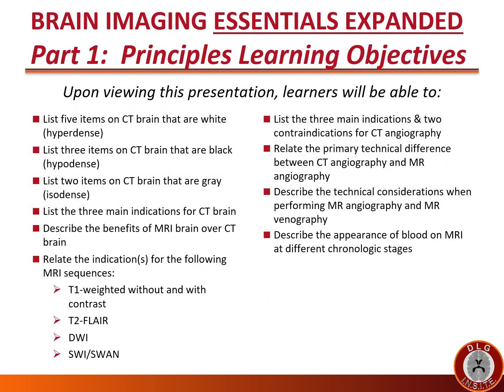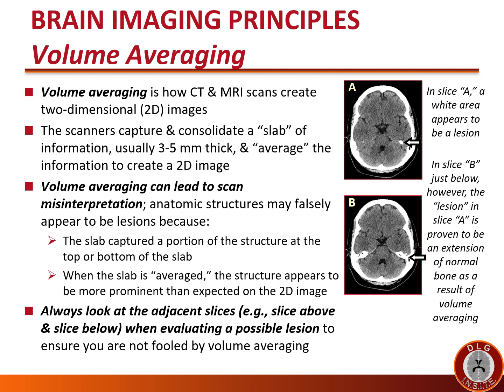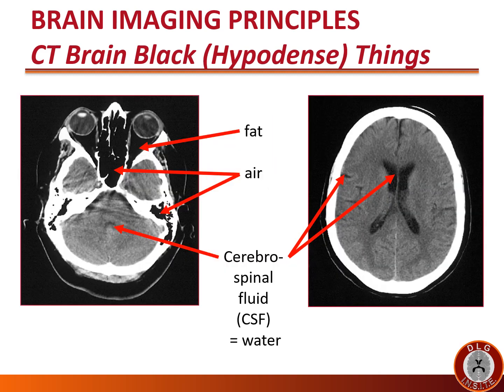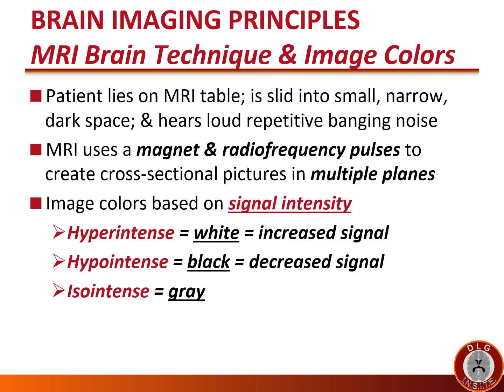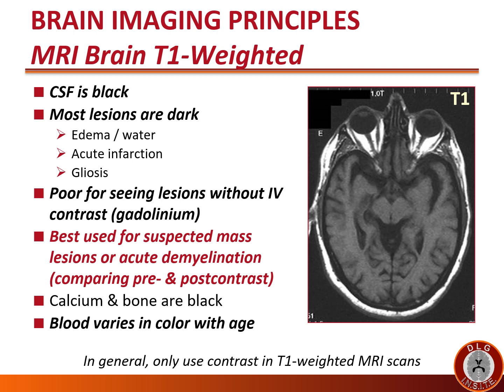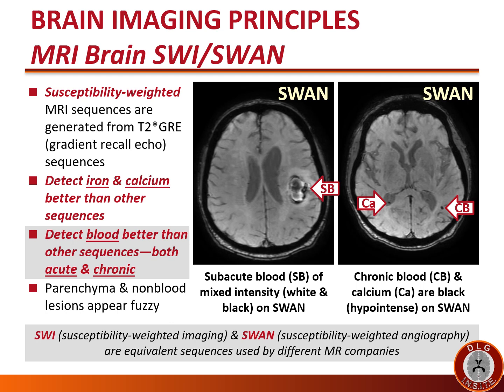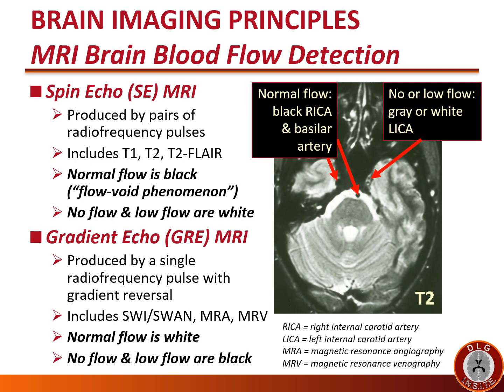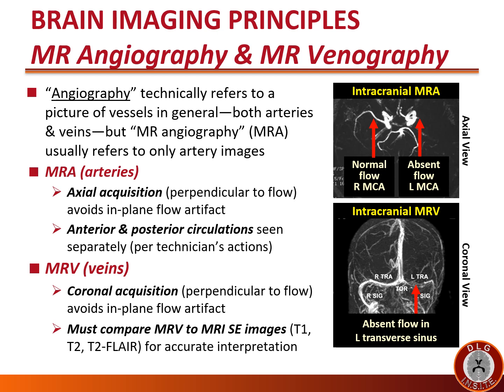DLGINSITE Brain Imaging Essentials Expanded Part 1 Principles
An introduction to brain imaging (CT & MR) & cerebral arterial imaging (CTA & MRA) for neurology resident physicians and other health professionals who care for patients with neurologic disease.  Part 1 addresses principles of brain and cerebral arterial imaging.